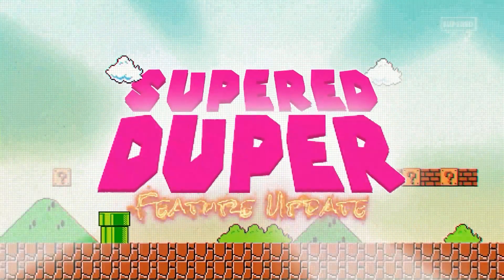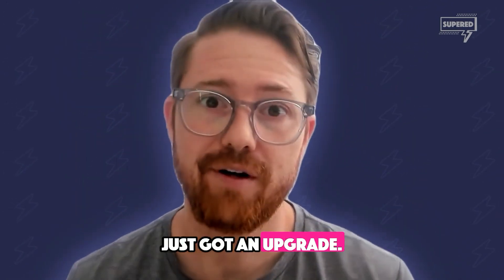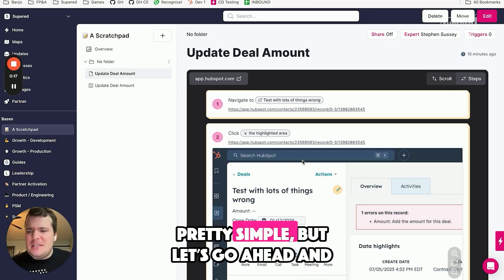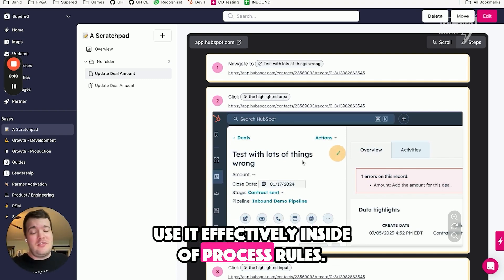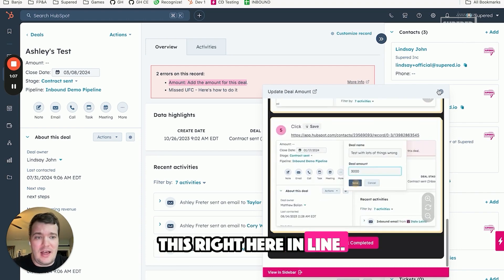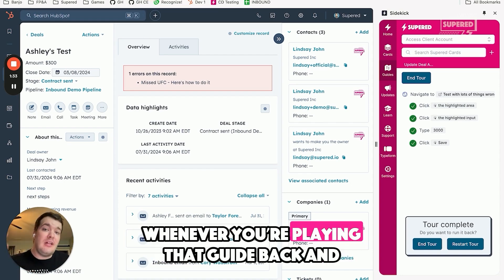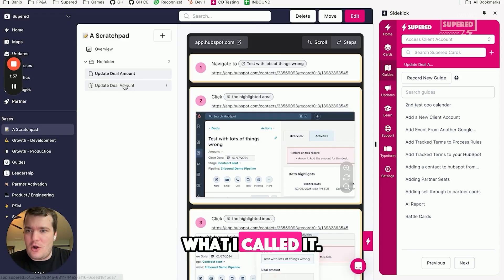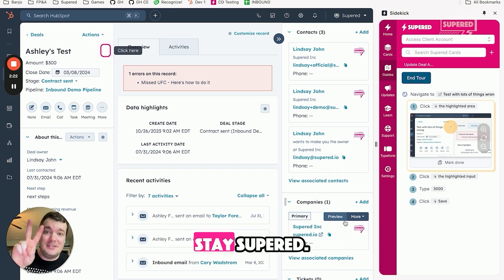Guides from HubSpot Record Page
Hey Supered Squad, Supered Steve has some fantastic news!

Our step-by-step guides in HubSpot have been upgraded to work flawlessly across any record view. This means you no longer need to navigate to the original record—guides now adapt to the record you’re viewing.

You’ll experience enhanced usability and flexibility, allowing guides to seamlessly fit into your process rules and different records without confusion. For instance, if you're updating a deal amount, the guide will stay relevant to your current record. This improvement also ensures that guides work smoothly whether triggered by process rules or accessed directly from the sidebar.

Explore these new capabilities and see how they can streamline your workflows. Stay awesome, stay supered! 🌟